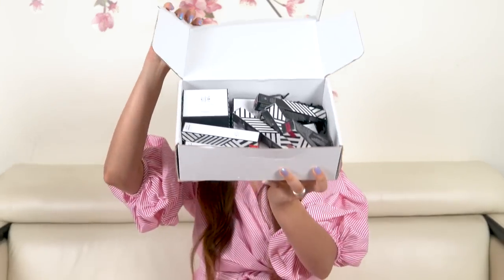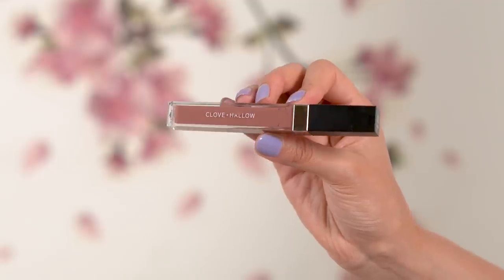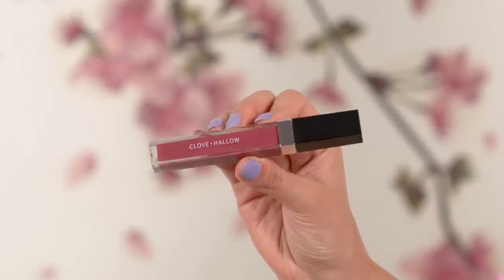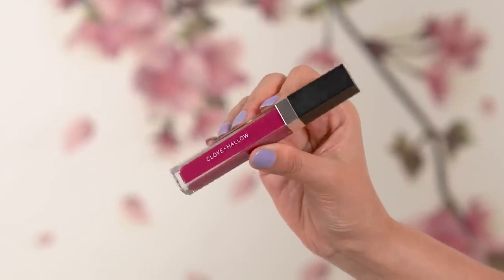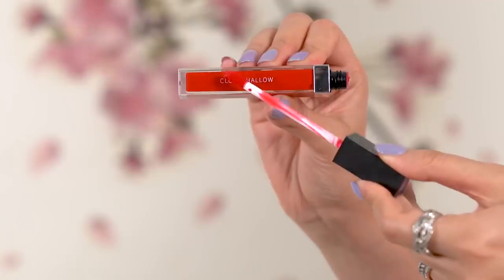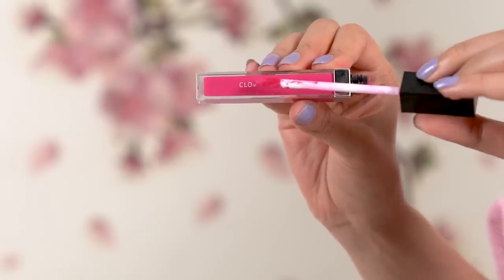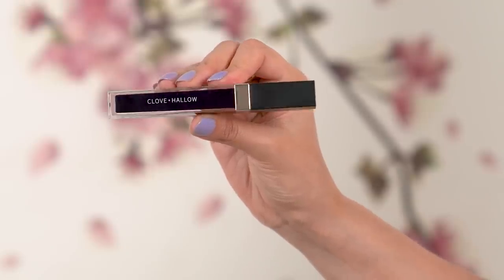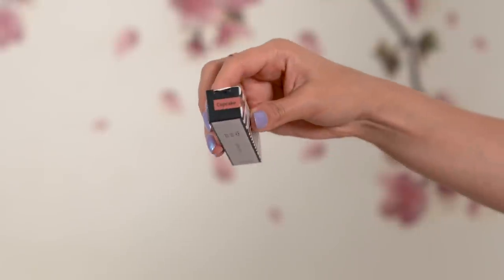Clove & Hallow Lip Velvet Review | SassyShifSays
Here is the most awaited review + first impressions on Clove And Hallow’s Lip Velvet Range Lipsticks. I got my hands on their complete range that has 7 lipstick shades. Watch the video to find out which is my personal favourite shade and why am I supporting this amazing cruelty free and vegan brand from USA started by a woman entrepreneur.

Copyright:-
Everything you see in this video was created by me (Shifa Merchant) unless otherwise stated.